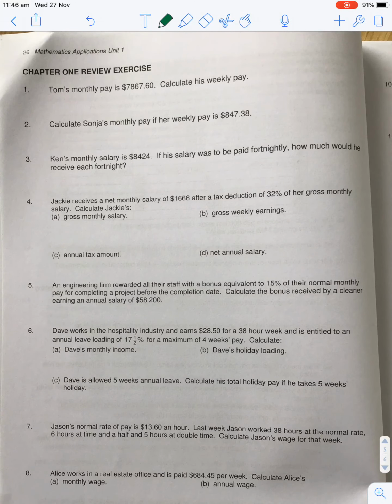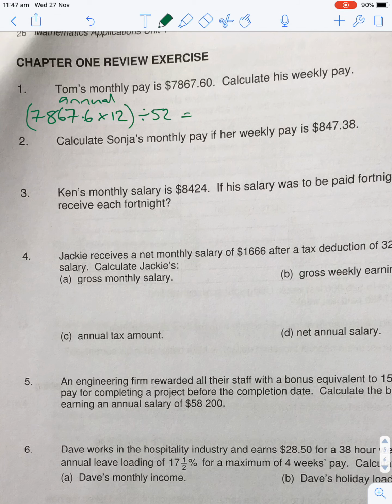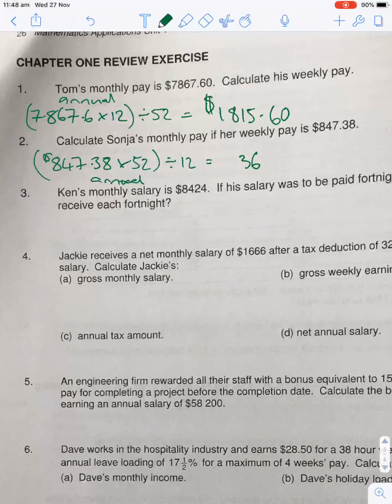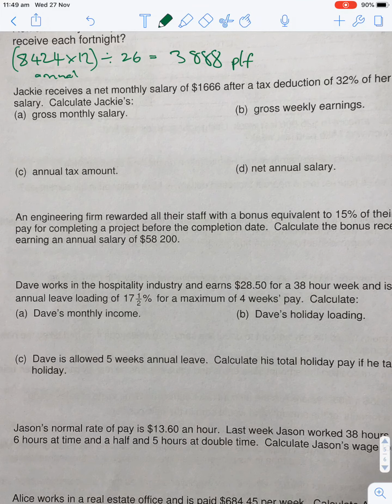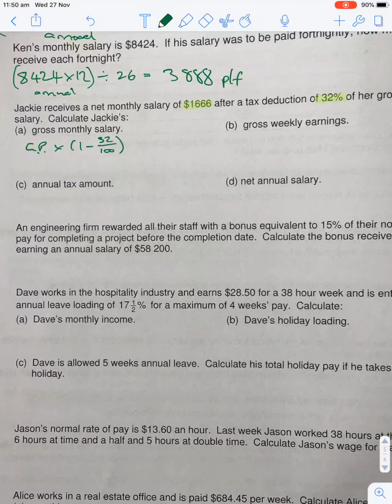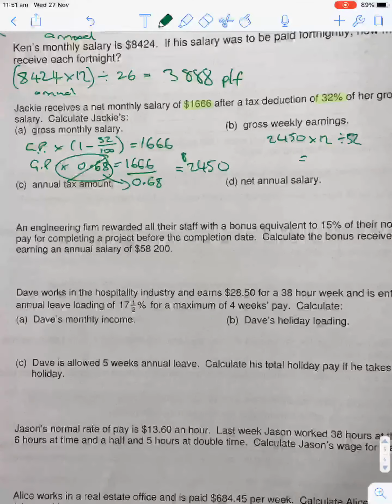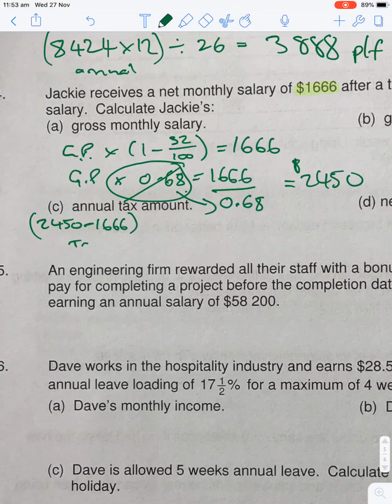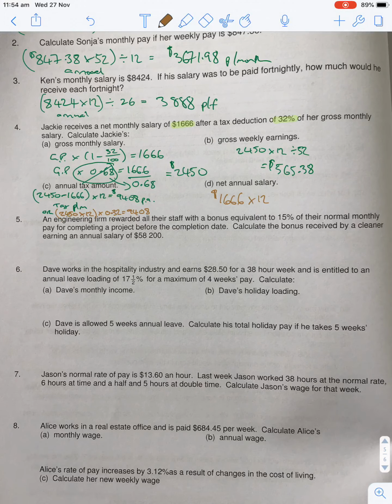31 March 2020